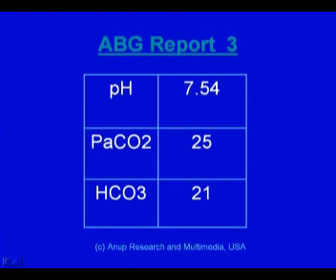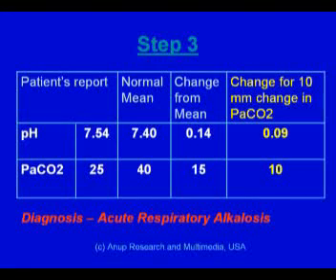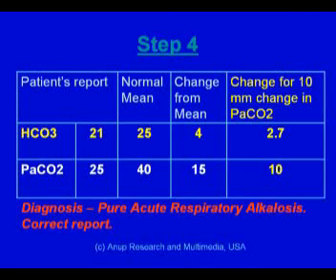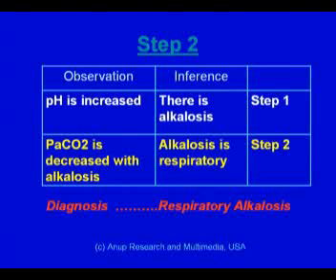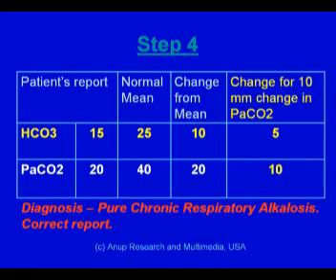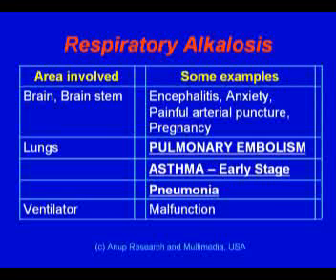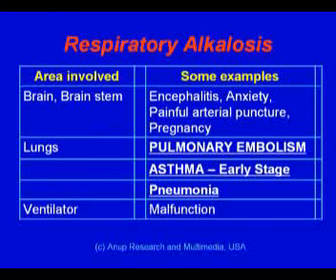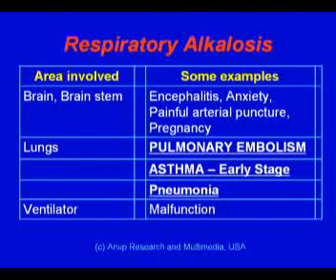DVD Title 03 01